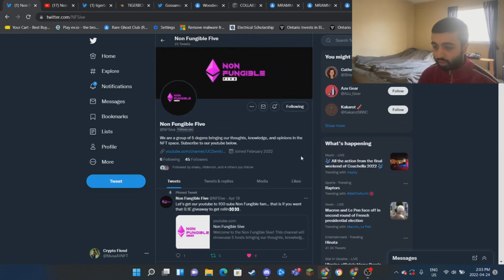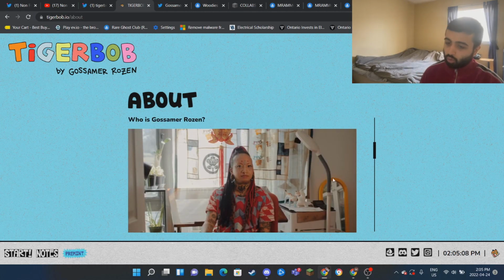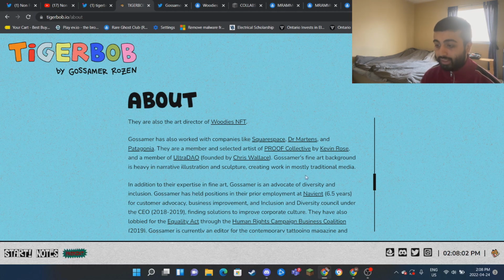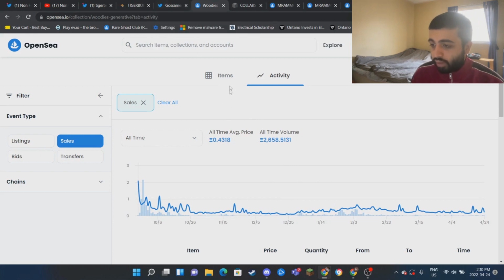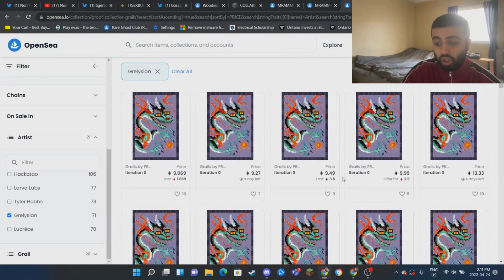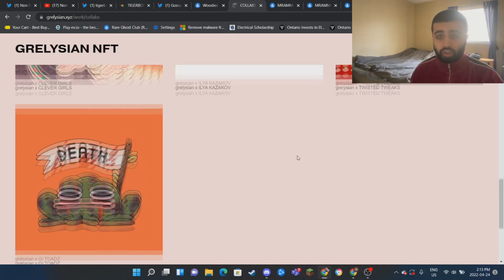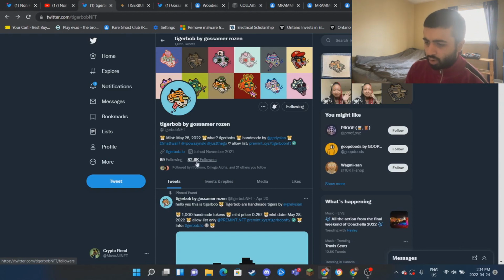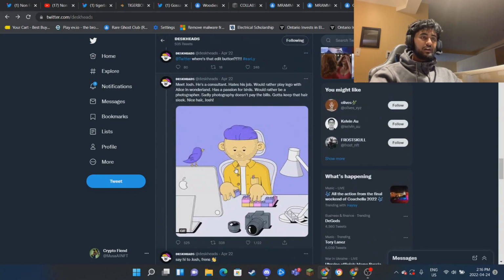TIGERBOB NFT & 100 SUB GIVEAWAY (10x GAINS) (Proof Collective Artist / Next Moon Birds!)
Today’s Video Hasan, Musa and Eesa discuss three new upcoming projects.  The primary focus being on Tigerbob an upcoming nft pfp project by a proof collective artist.  The other two projects are in their very early stages but look to have lots of potential to blow up in the coming weeks.

Thank everyone for your early support means the world! We will continue to build and improve!  Discord soon so we can meet all you lovely people.

Time stamps:
Intro - 00:00
Tigerbob NFT - 01:36
Deskheads - 09:15
Lofi Lifts -  11:29
Final thoughts/Outro - 13:01